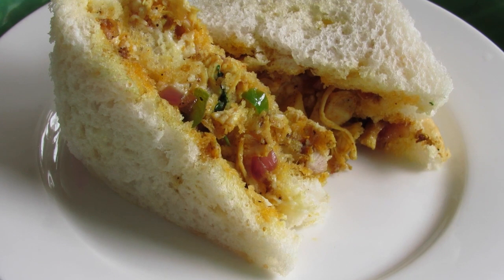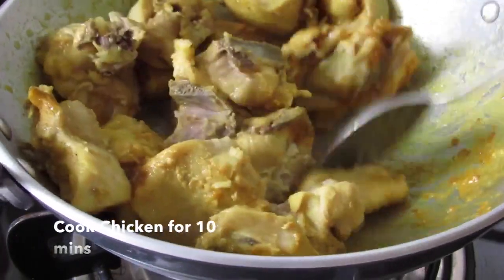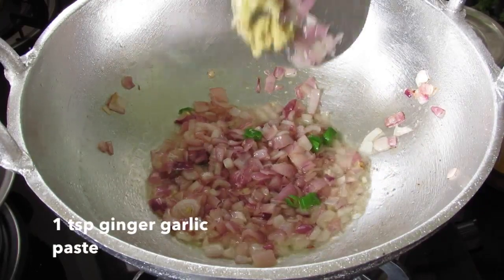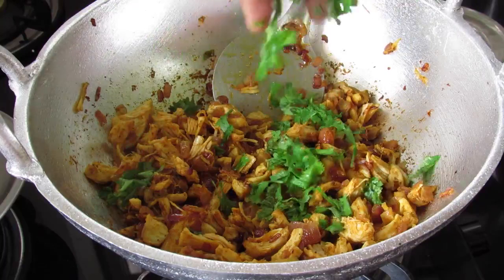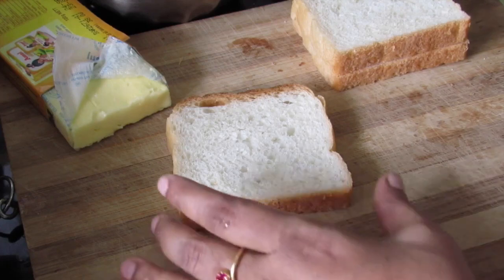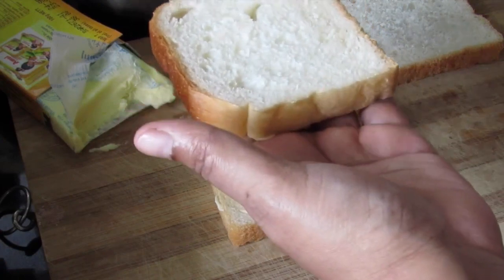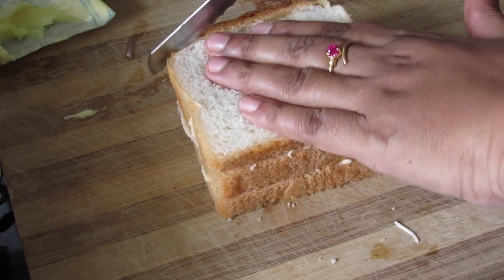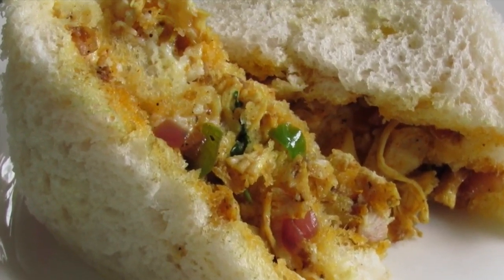Chicken Masala Sandwich (Indian Style) Video Recipe | Nisa Homey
Chicken masala sandwich, a perfect meal for kids and adults alike.